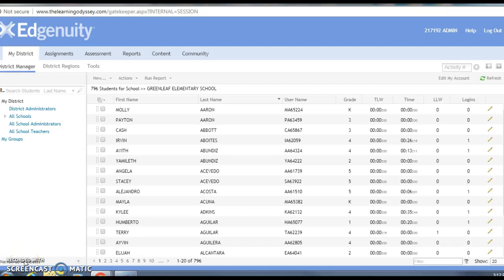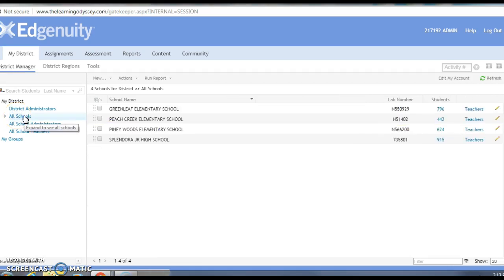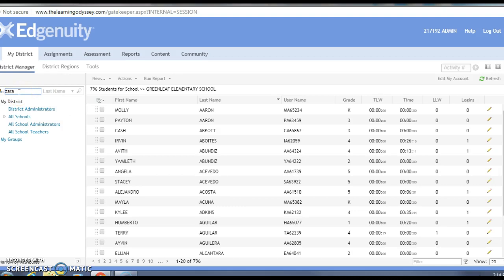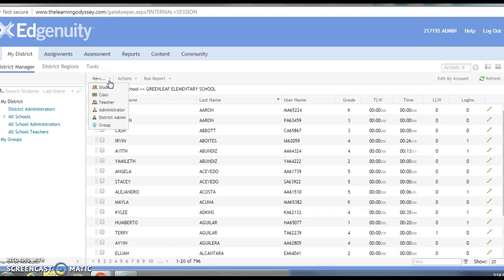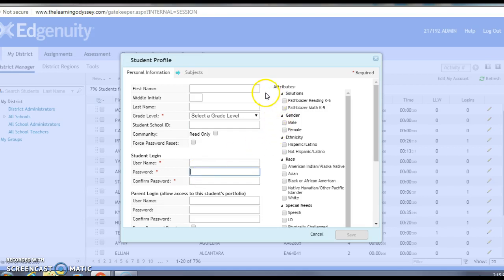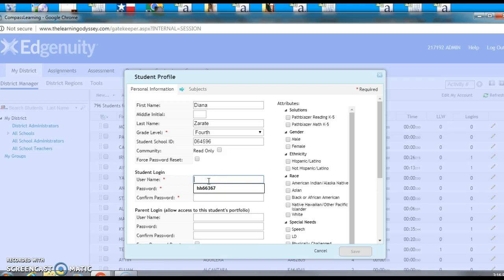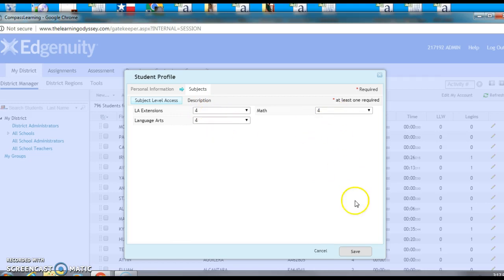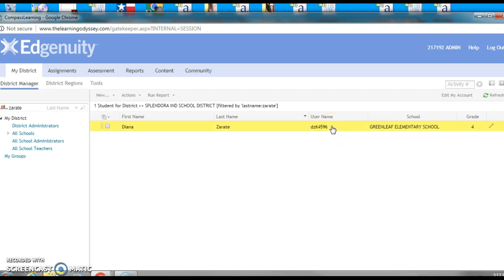Adding Students to PathBlazer Edgenuity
Tutorial on how to add students to PathBlazer Edgenuity